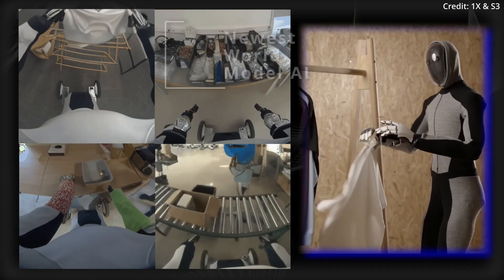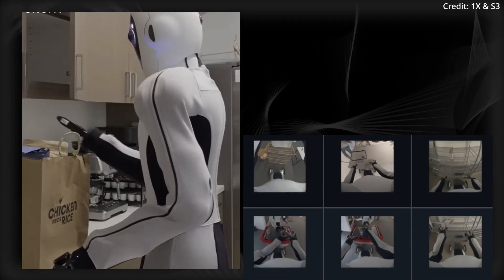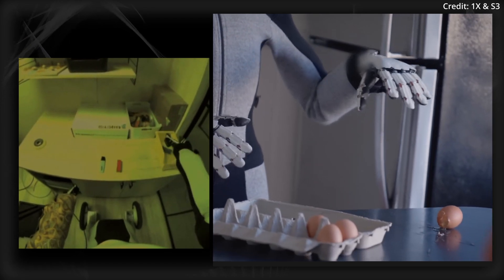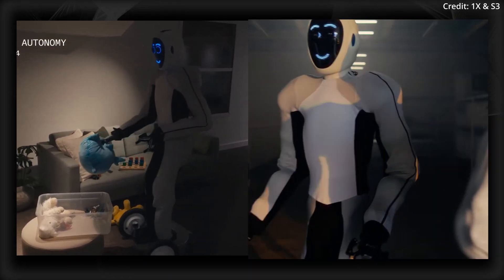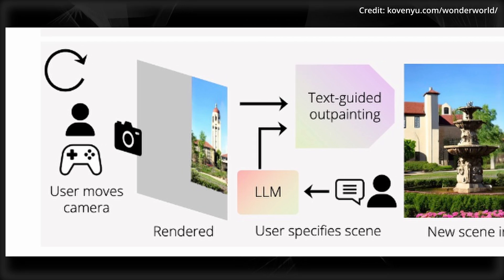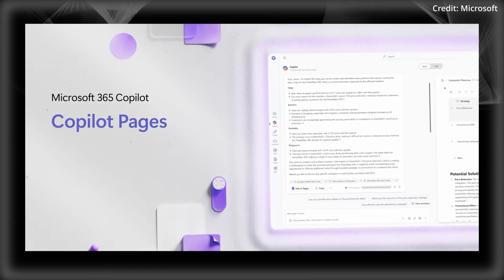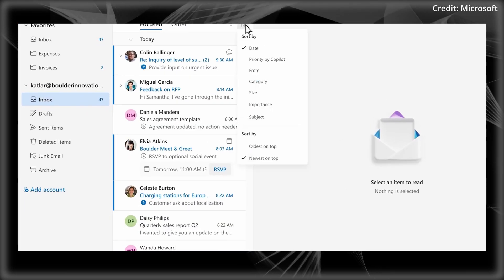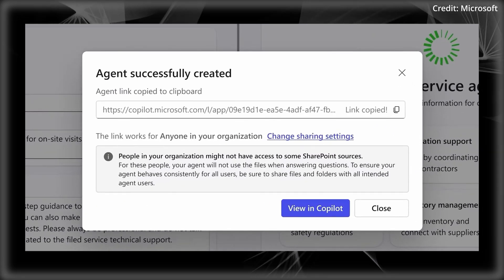1X's New AI “World Model” Android Demos Stunning Humanoid 44 Axes Tech (AGI ENDGAME)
1X reveals latest World Model AI robot system for self-learning and predictive simulation. WonderWorld introduces a new scene generation artificial intelligence, and Microsoft debuts new 365 Copilot.

AI news timestamps:
0:00 New World AI
0:14 World Model
1:00 Action Control
1:55 Long-Horizon Tasks
2:12 Physics
2:32 Object Coherence
2:52 Self Recognition
3:50 WonderWorld
5:55 Microsoft Copilot Wave 2